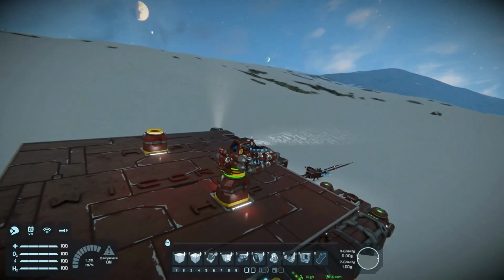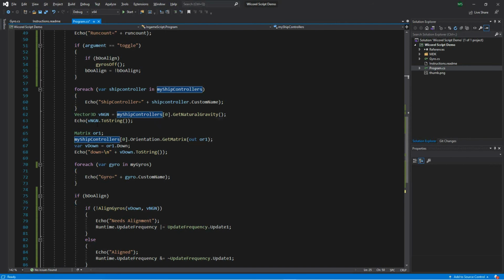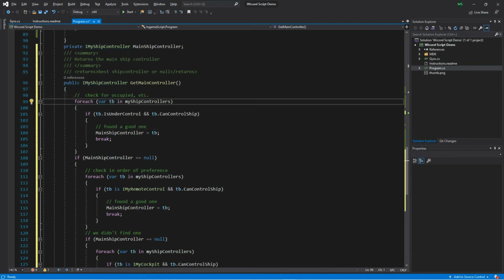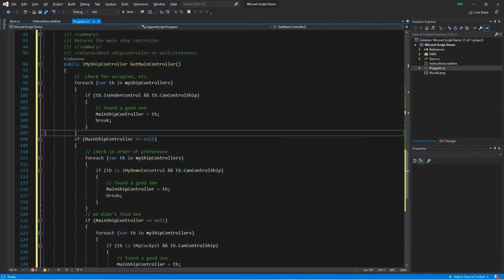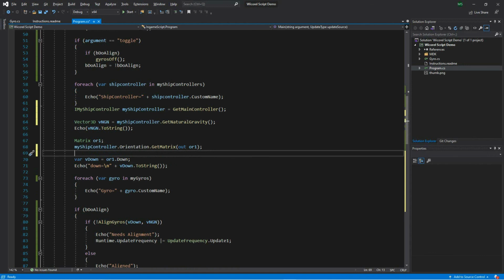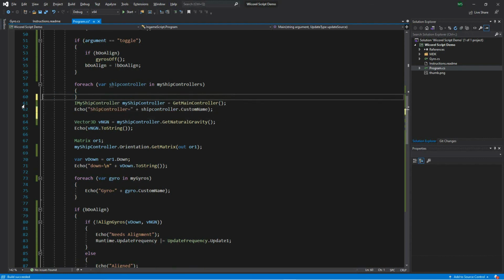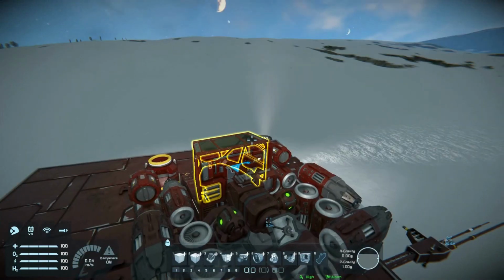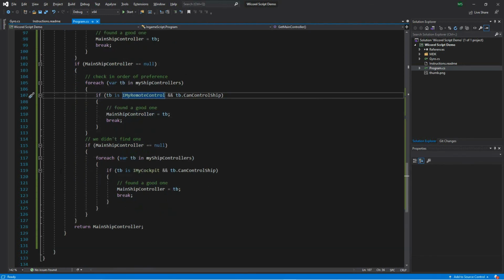Wico Script Demo Part 10 - Get Best Shipcontroller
Get 'Best' Shipcontroller